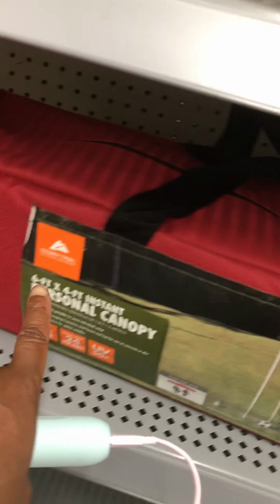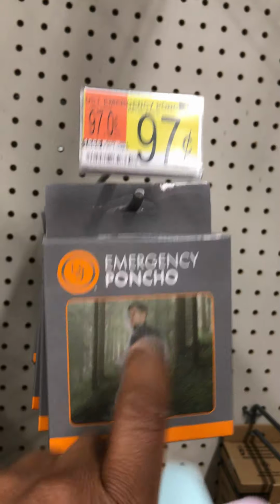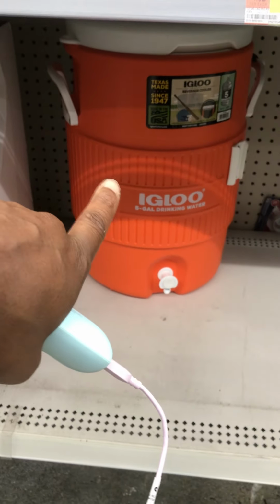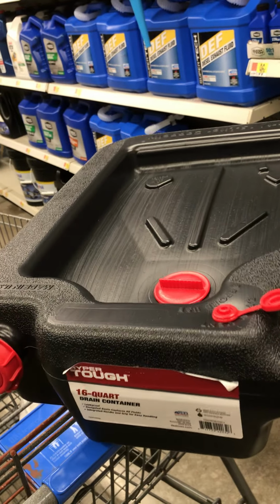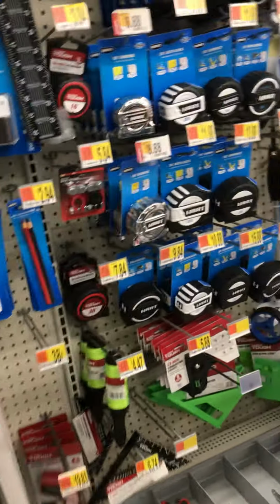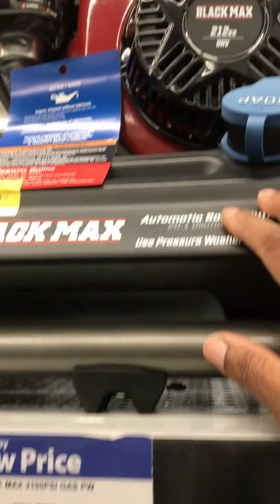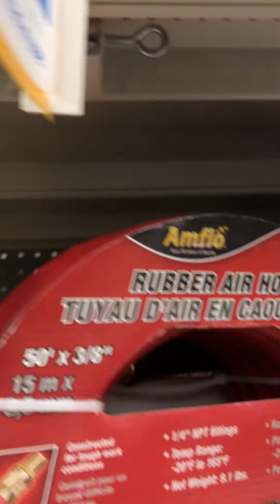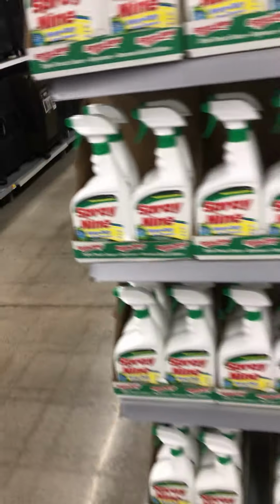Donation Drive - Walmart Quincy